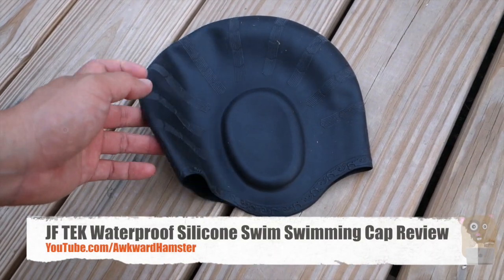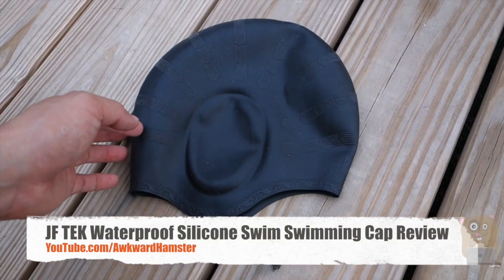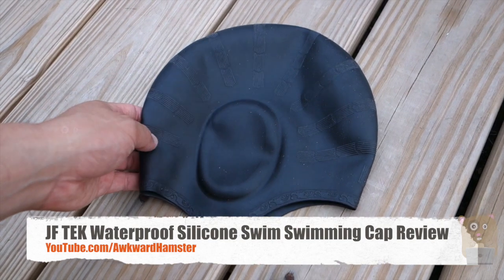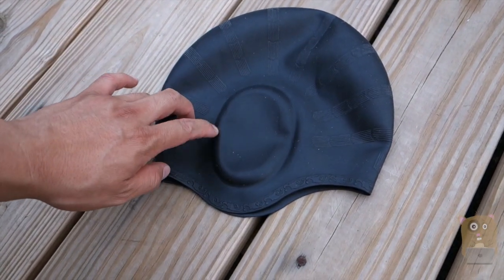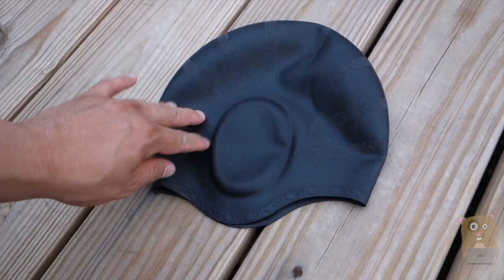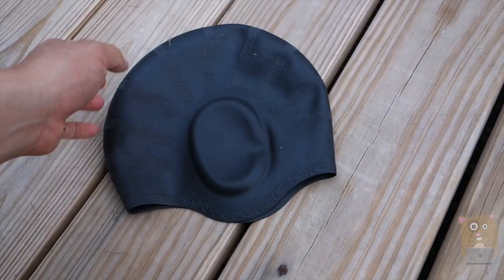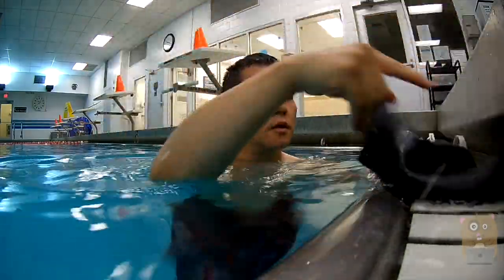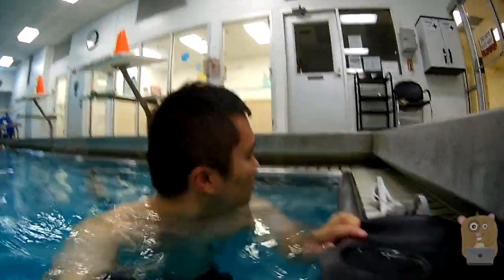JF TEK Waterproof Silicone Swim Swimming Cap Review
►LIGHTWEIGHT & DURABLE - Made from 100% silicone for maximum stretch and durability
►COMFORTABLE & ERGONOMIC -Quick and easy to take on and off, Prevent over pressure and keep water away
►YOUR SWIM PARTNER - Wrinkle-free design, protects your ears and hair, swim faster with less resistance
►VERSATILE SUITABILITY - Suitable for male and female swimmers, adults and children, long hair or short hair